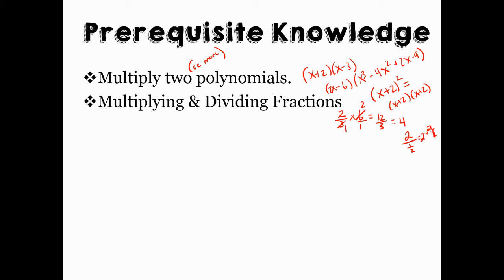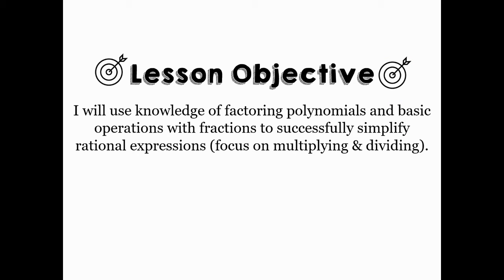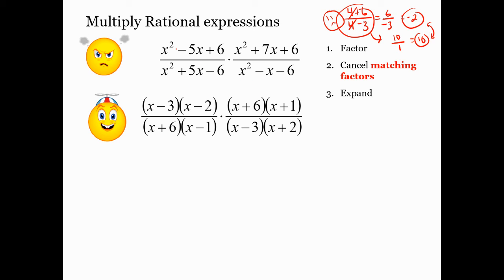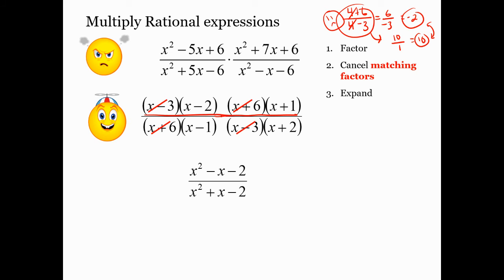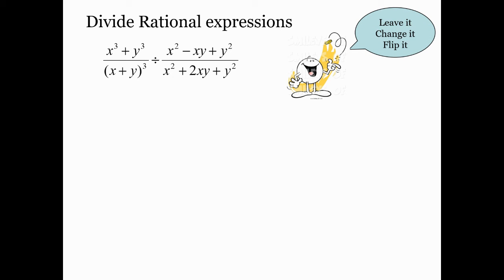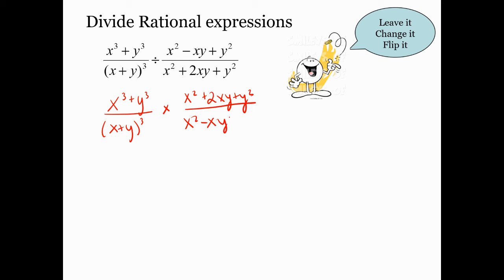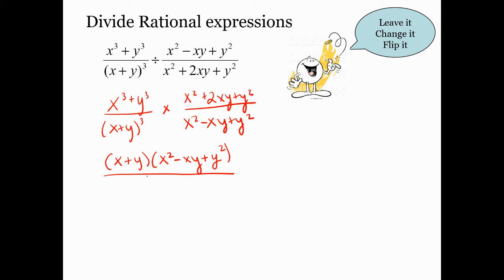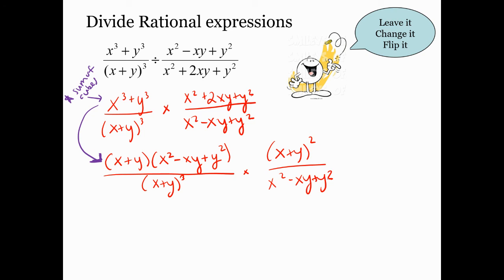Lesson 2.0 - Mutliply/Divide Rational Expressions Review